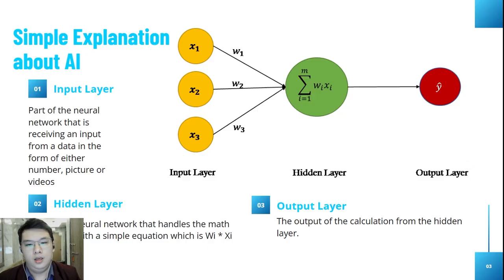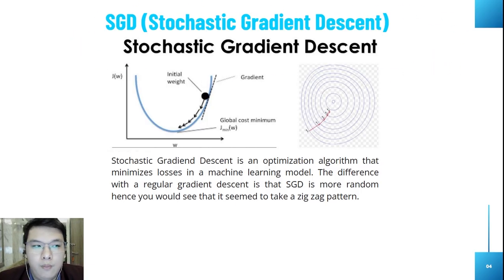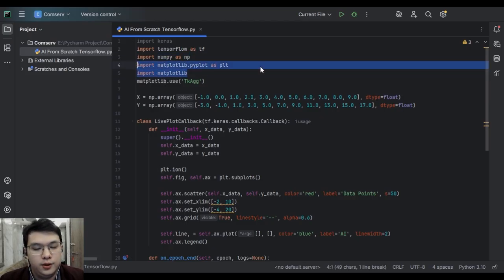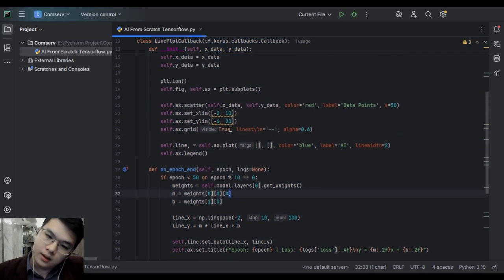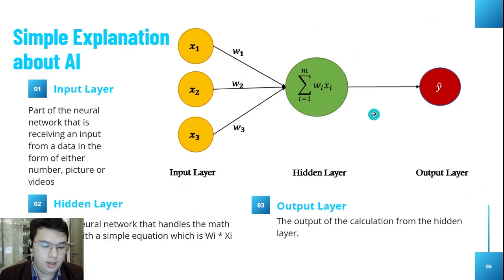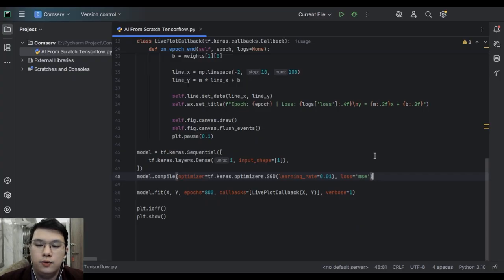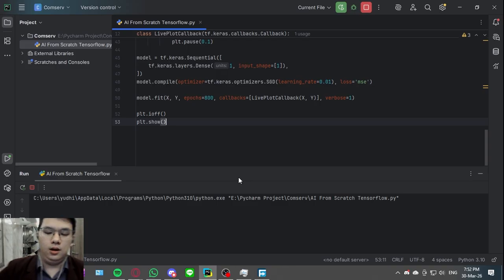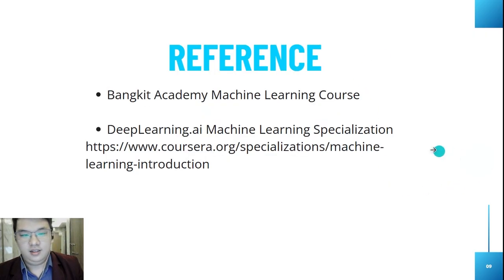Introduction to Artificial Intelligence by Alexius Octavio Yudiono (2502125204)